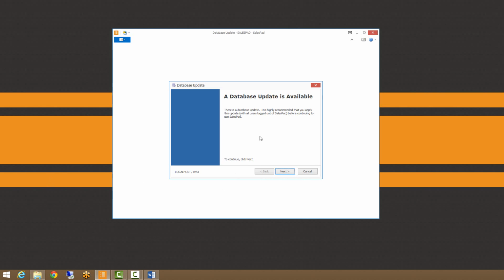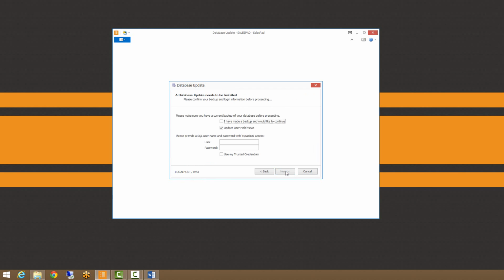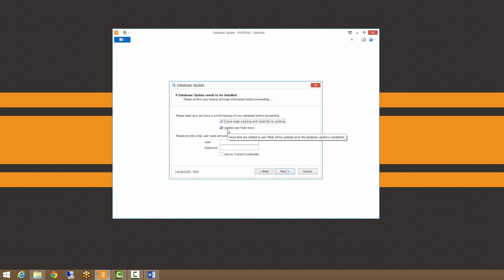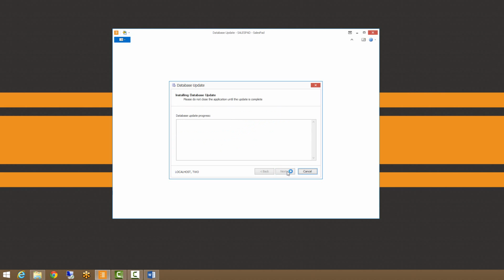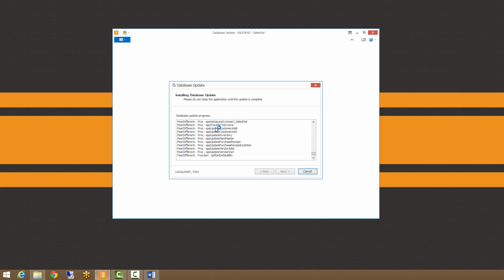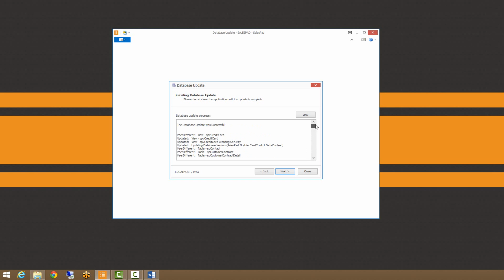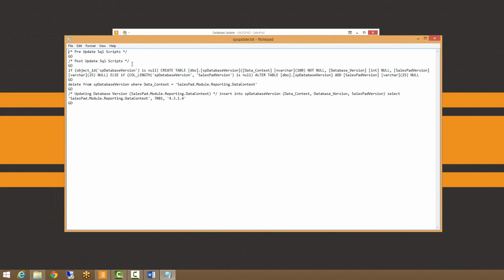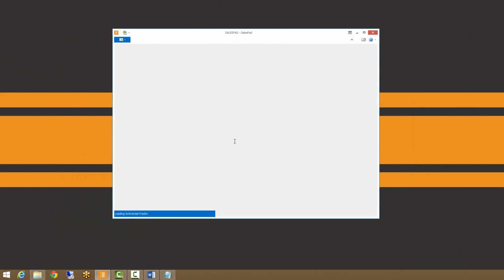Performing a Database Update | SalesPad Desktop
This video walks you through how to perform the first SalesPad database update step by step. Please ensure that you check the "create a backup" checkbox, otherwise you will not be able to continue.

SalesPad, LLC delivers easy to use tools to enhance your Microsoft Dynamics GP experience. The mission of SalesPad is to increase each client's business productivity and decrease the costs of operation by providing software that aids in eliminating areas of inefficiency throughout the customer's business process. SalesPad specializes in developing software with the primary goal being to provide a more advanced Sales and Customer service interface to Microsoft Dynamics™ GP. Customization of the software allows SalesPad to develop unique solutions for Clients with sophisticated needs.